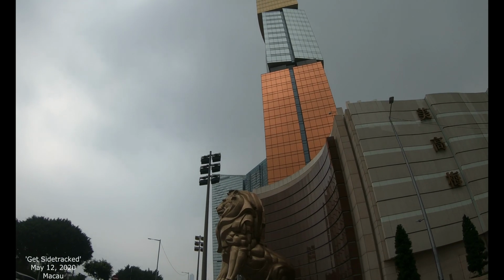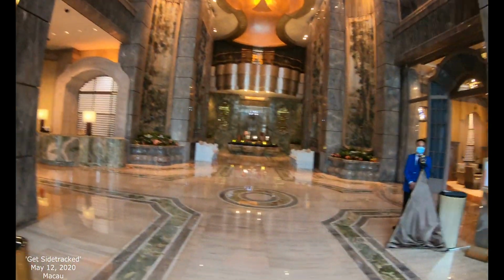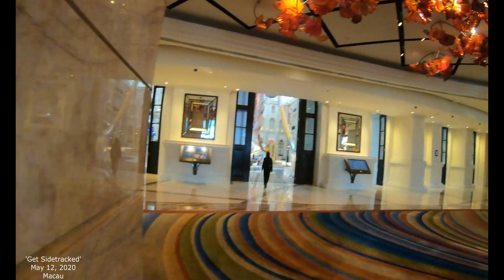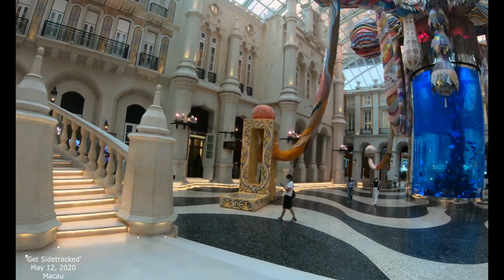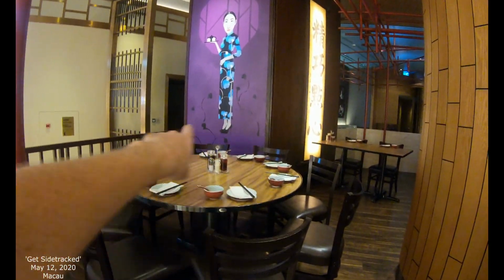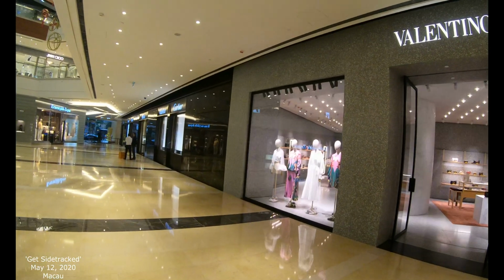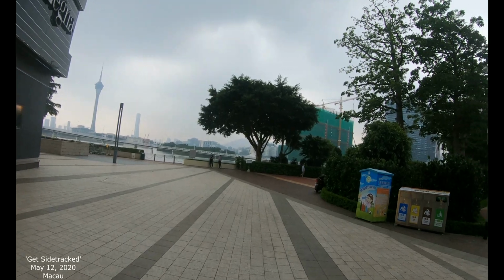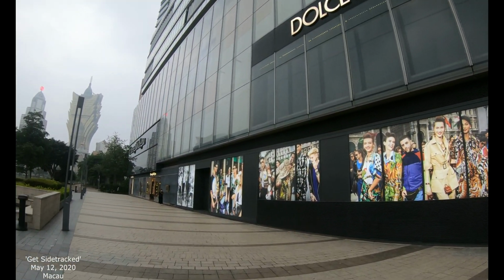[4K] Walking MGM Macau Casino COVID-19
Walking around Macau with a GoPro and/or Zoom Camera in 4K.  May 2020.